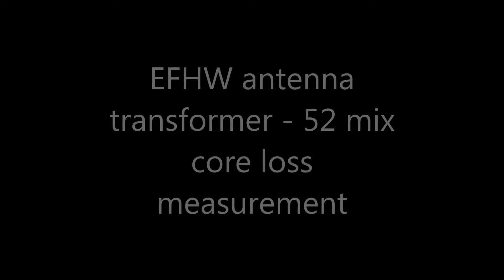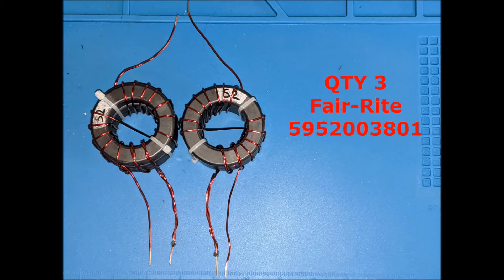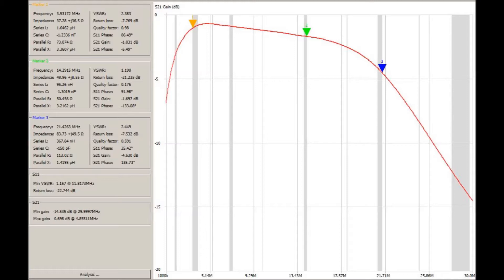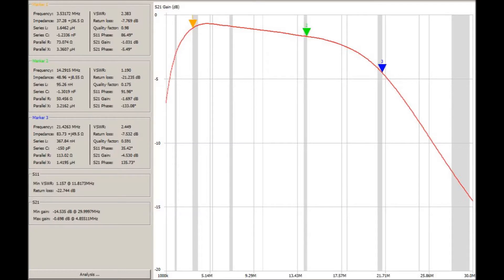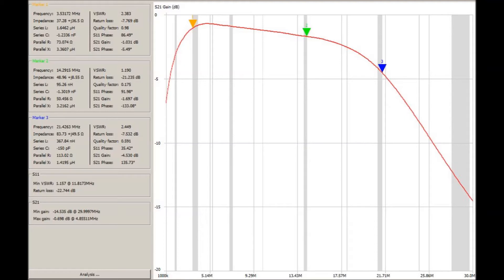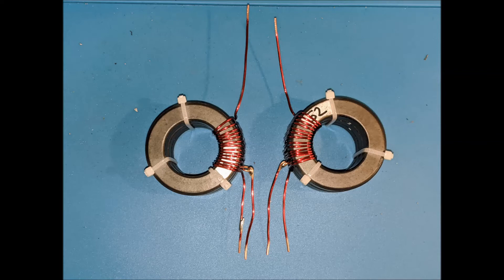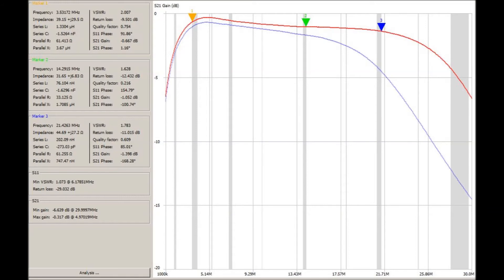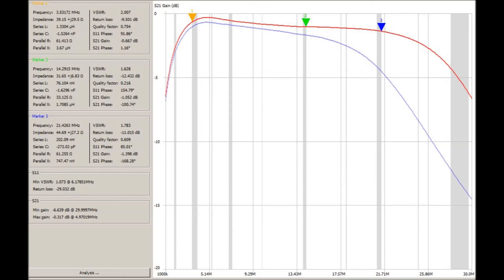EFHW antenna transformer - 52 mix core loss measurement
Measuring loss from an EFHW antenna transformer core with 52 mix toroids